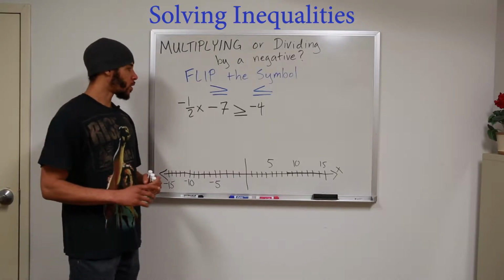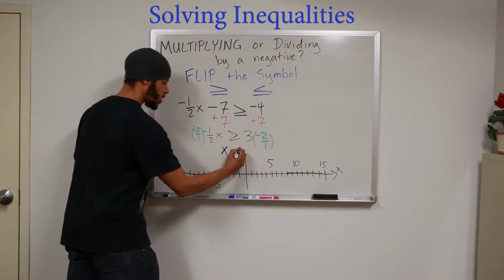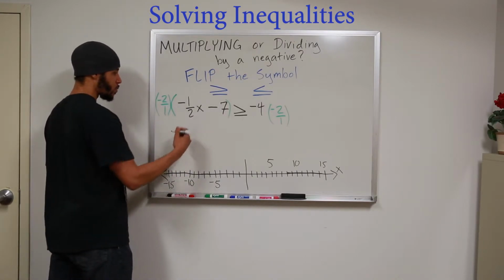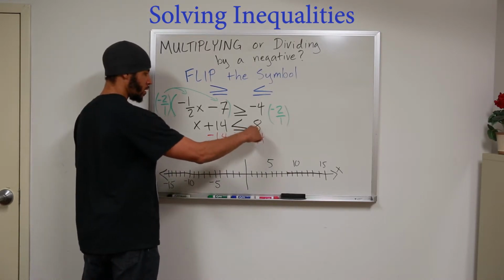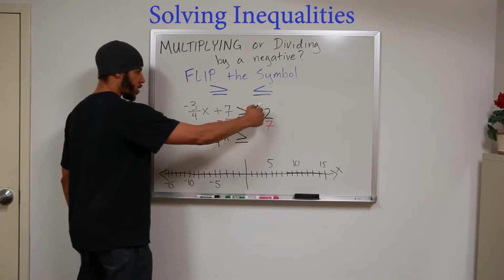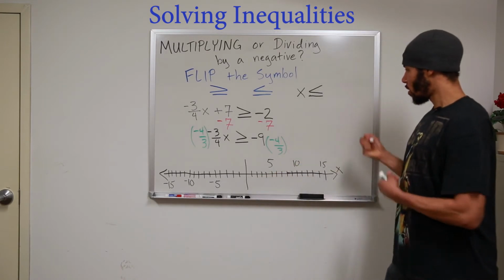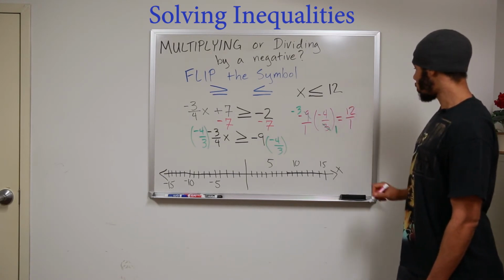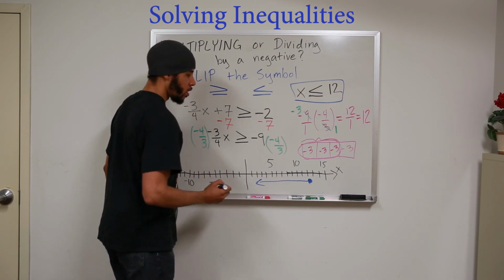Solving Inequalities Part 7